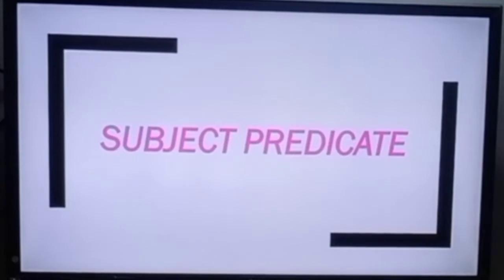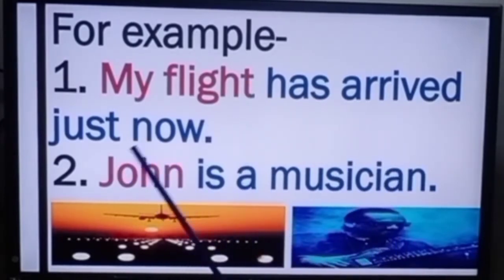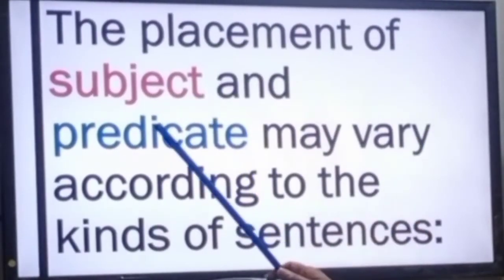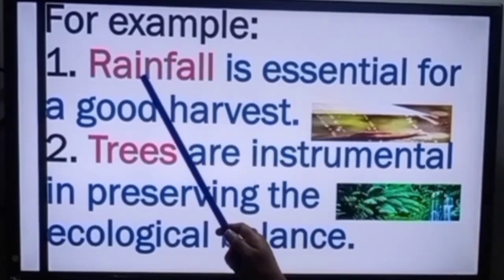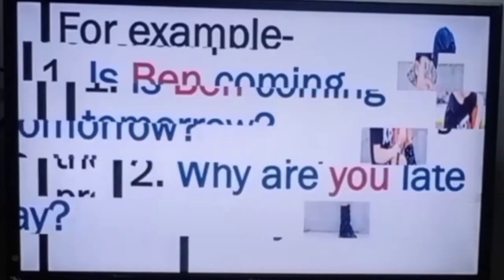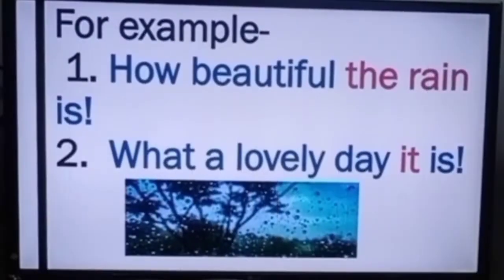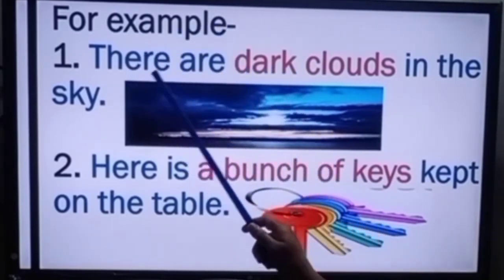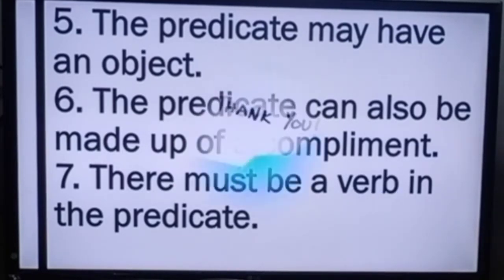Subject and Predicate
Video from Monika Bhatia